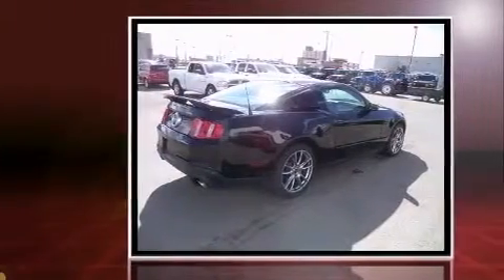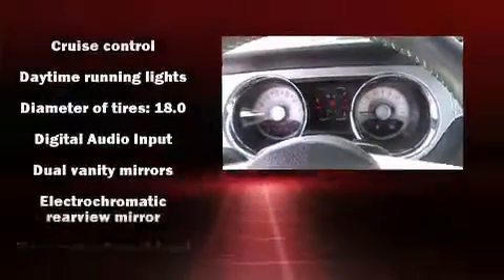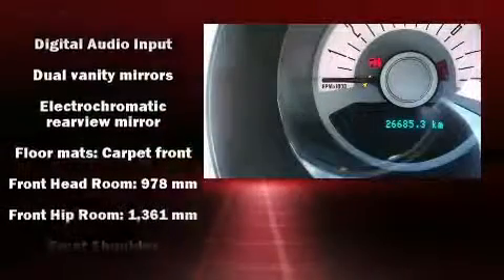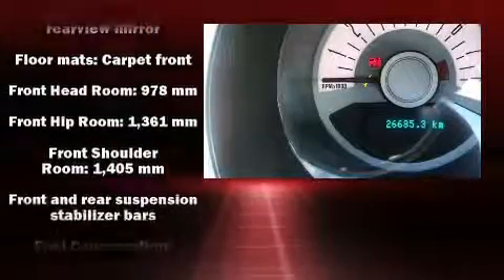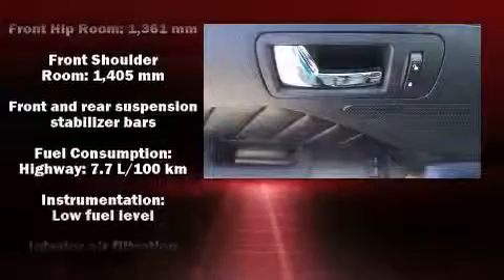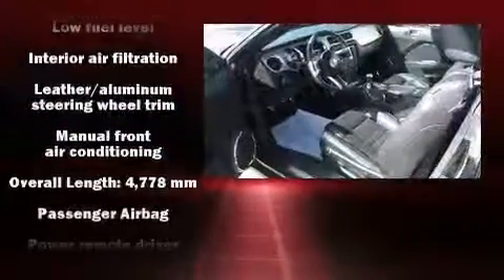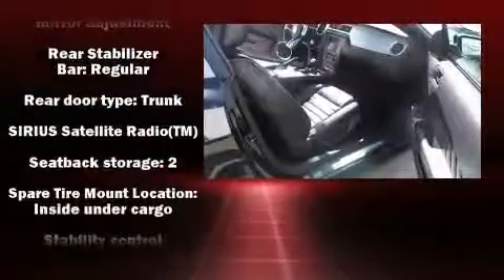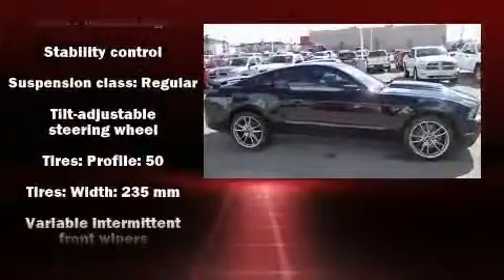2011 Ford Mustang - Grande Prairie, AB - Stock# 14LT2803A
The 2011 Ford Mustang adds two new engines: a Duratec 3.7 liter V6 and the return of the 5.0 liter V8. The 2011 Mustang GT is powered by a 412 horsepower 5.0 liter DOHC V8 engine that incorporates advanced technology, including twin independent variable camshaft timing (Ti-VCT) for improved fuel economy. Equipped with a 6speed manual transmission, the Mustang GT achieves an EPA fuel economy rating of 17 mpg city/26 mpg highway. The Mustang V6 has a 305 horsepower 3.7 liter V6 engine and a fuel economy rating of 19/31 when equipped with a new 6speed automatic transmission.

AMVIC Licensed